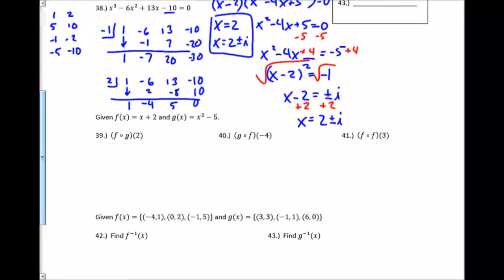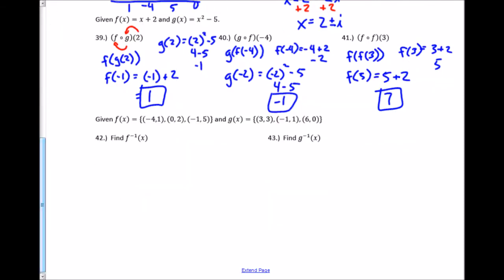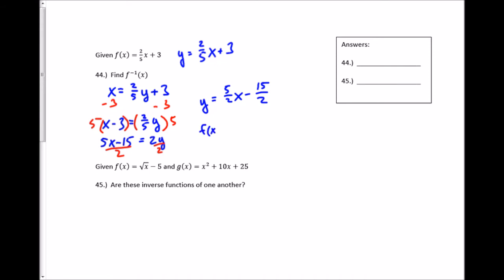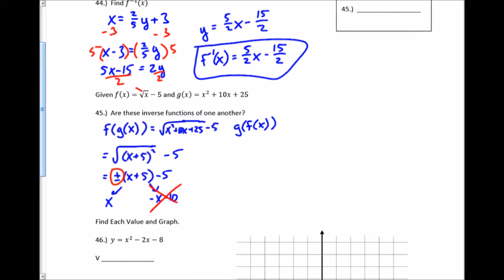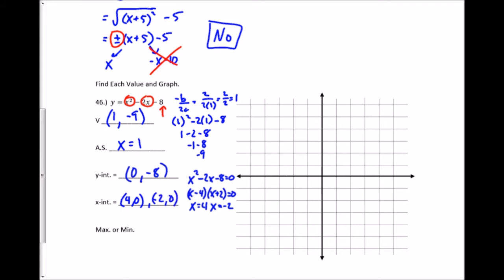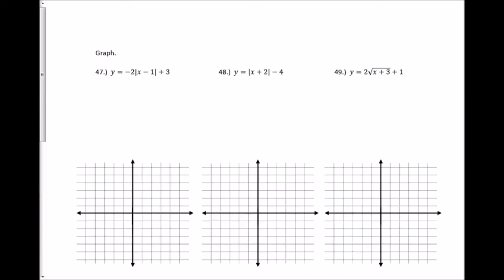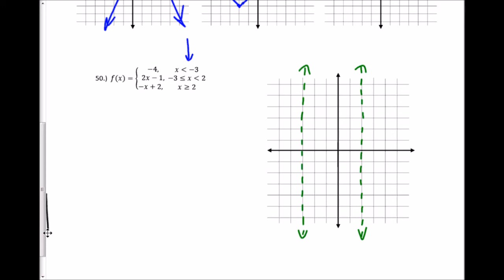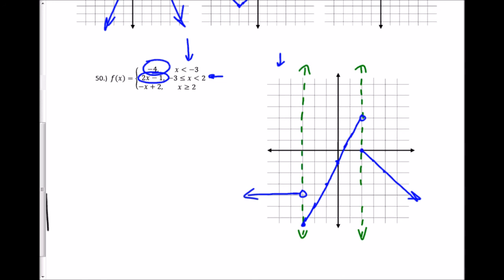Algebra II Midterm Review #39-50